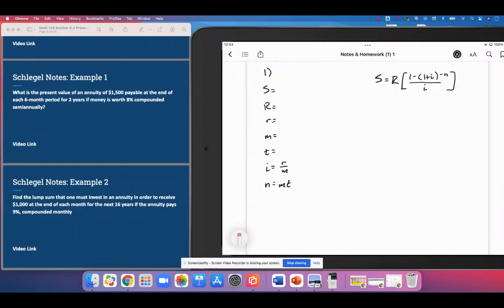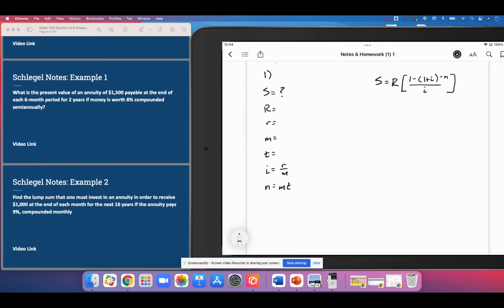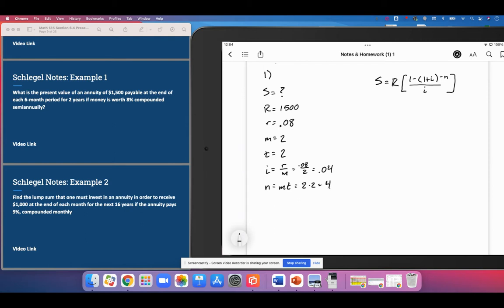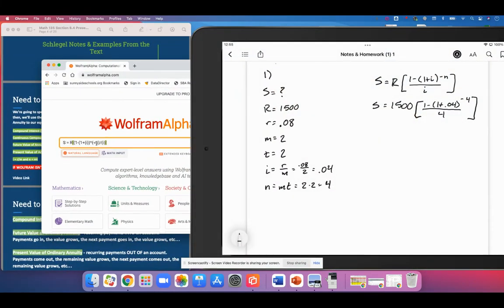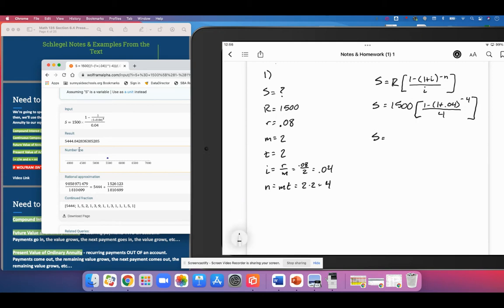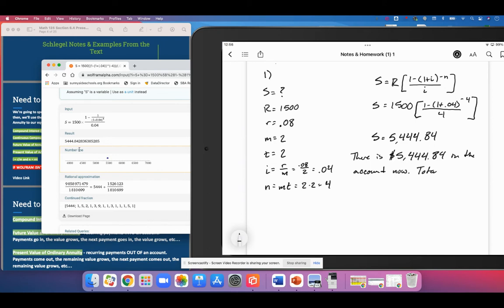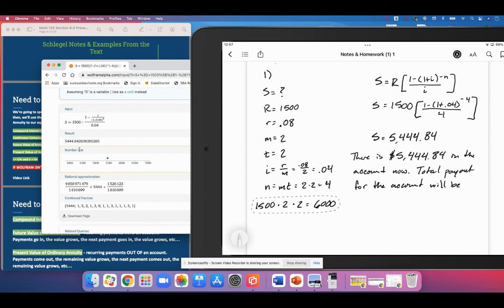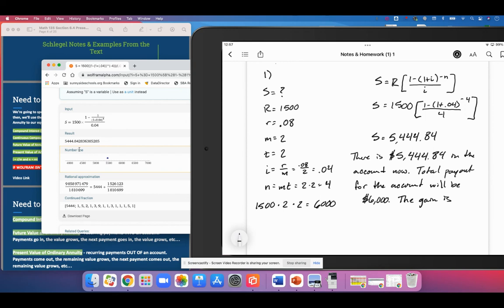Section 6.4: Example 1